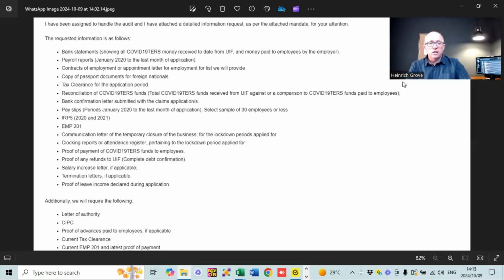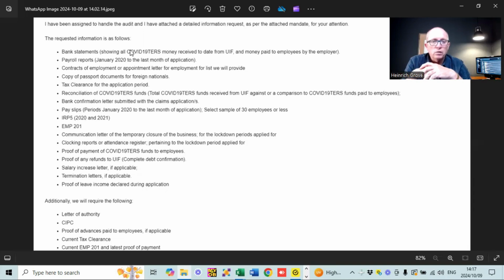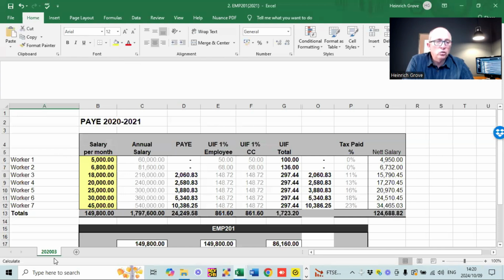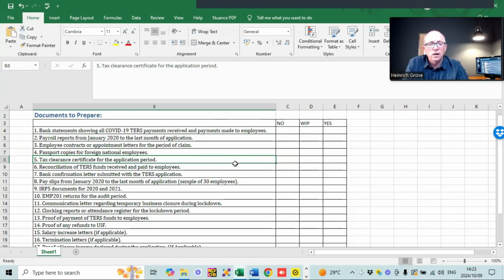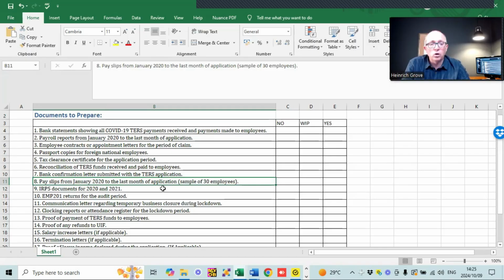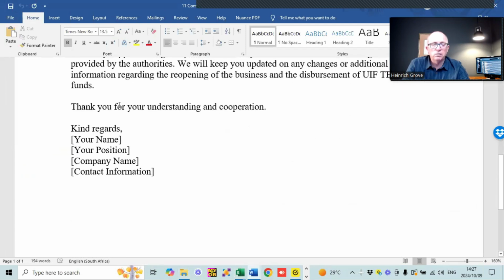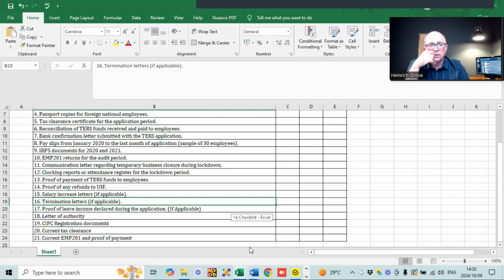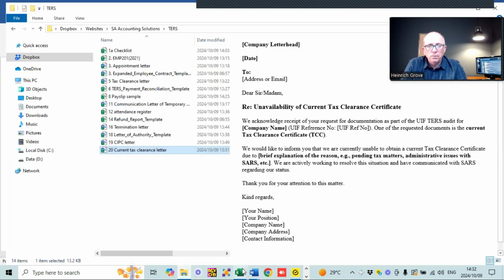UIF TERS AUDIT? Explained STEP by STEP!! (Including templates)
Did you receive an UIF TERS audit letter? Dont know what to do? THEN WATCH THIS! Step by step guide incdunig free templates!

In this video, we break down everything small businesses need to know about the UIF TERS audit process. If your business received UIF TERS funds during the COVID-19 lockdown and has been selected for an audit, this guide will help you navigate the audit requirements with ease.

We’ll cover:

The key documents required, like bank statements, payroll records, and tax clearance certificates.
Common audit challenges, especially for businesses that are missing certain documents.
Tips for sole proprietors or employers of domestic workers who are not registered with CIPC.
Free downloadable templates to help you respond to the audit.
Make sure you’re prepared with everything you need to pass your UIF TERS audit and avoid any penalties.

🔗 Download the free UIF TERS templates here: [Your Website Link]